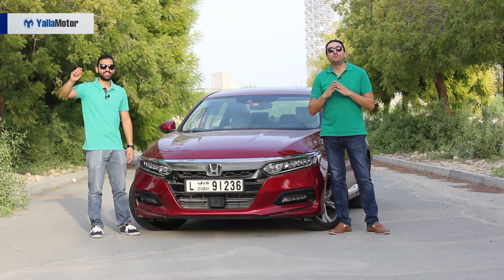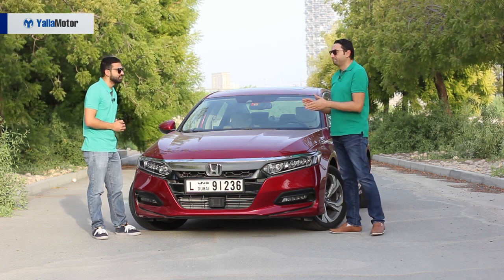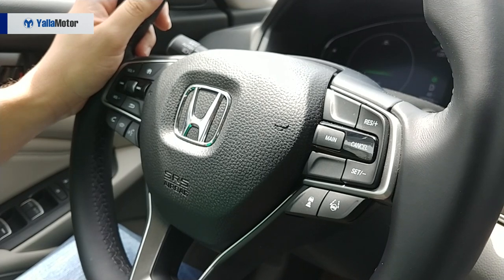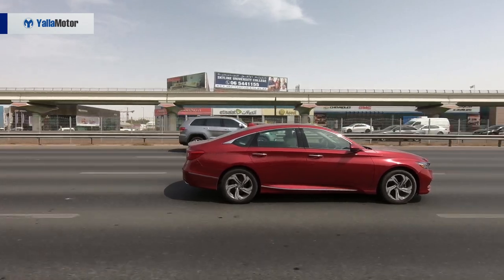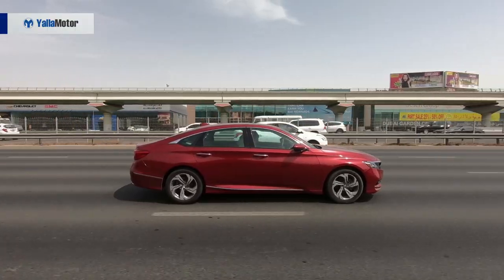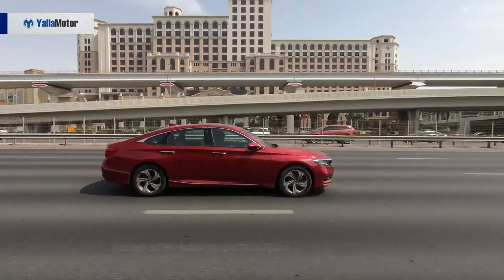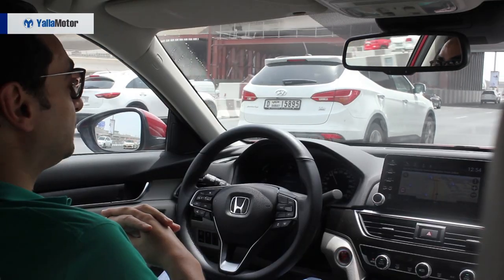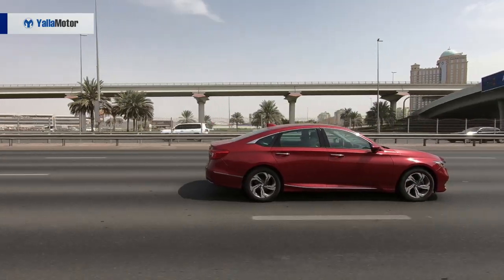Honda Accord 2019 Long Term Review - Week 3 | YallaMotor.com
The Honda Accord has undergone a major update and has emerged stronger than ever before. Ready to shake up the segment it competes in, we decided to spend four weeks with the car and uncover a new aspect every week. In this third week, we discover whether the brand's Honda Sensing technology is any good and how far it is from fully autonomous driving.

For prices, specs, and features of the 2018 Honda Accord, head on over

To find out how the Accord competes with its Japanese rivals, check out

If you're on the lookout for a used Honda Accord, be sure to stop by our bustling used car section